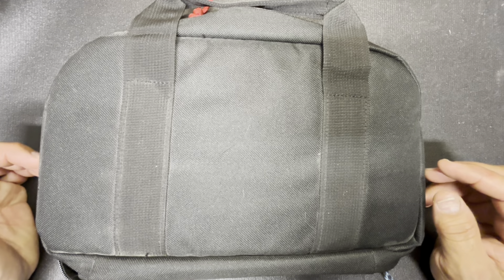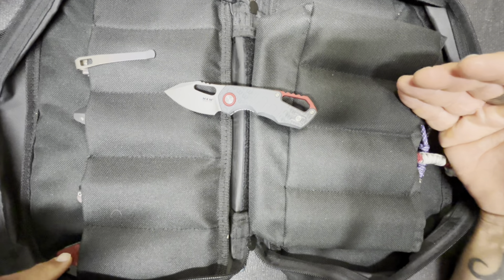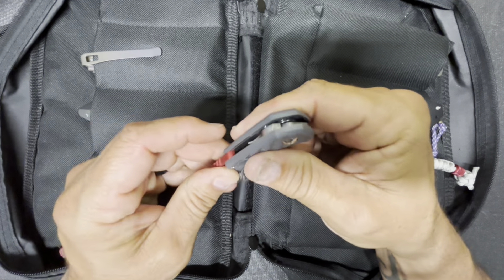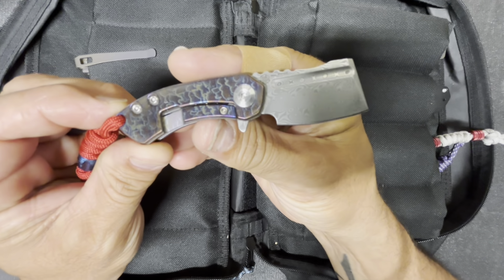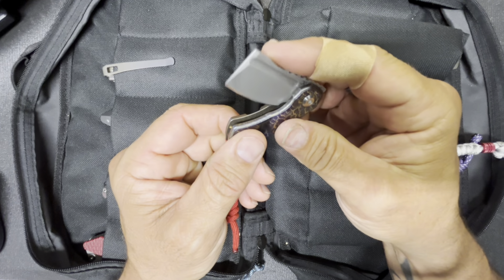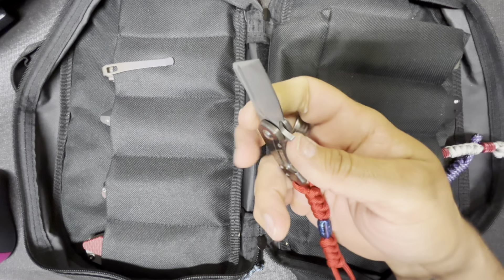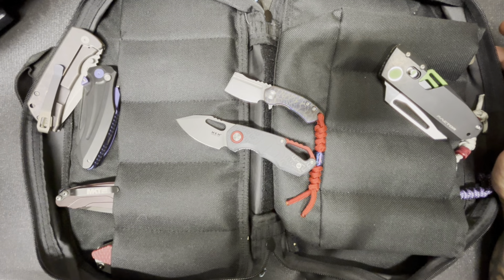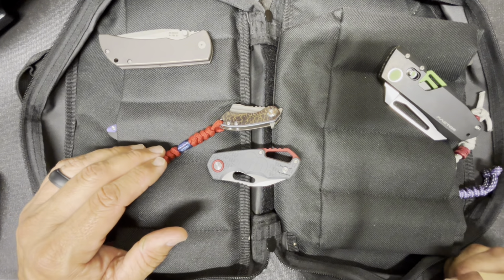Two Quick Knife Reviews From the Bag of Grails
This is two knife reviews from the bag of knives that were sent in for me to check out.   This is going to be another epic series of videos.   A lot of these are Ben beyond grails for me.

AriesEDC TShirts

Knife Making Suppliers
Jantz